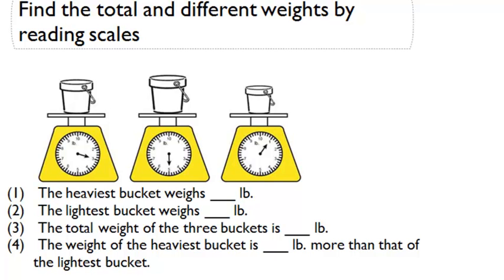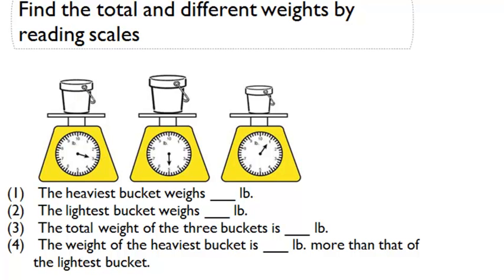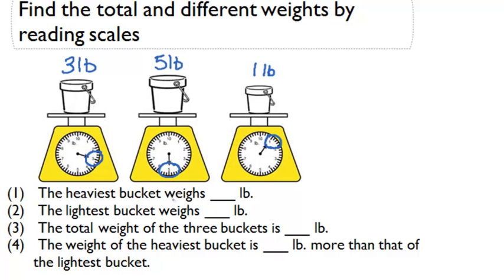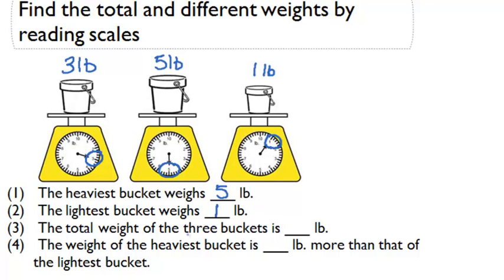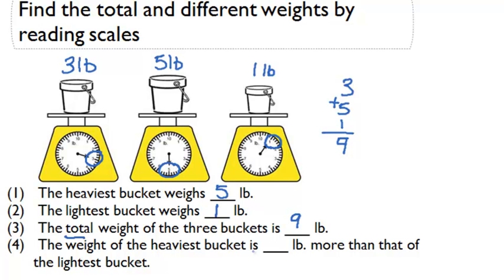Find the total and difference in weight by reading scale